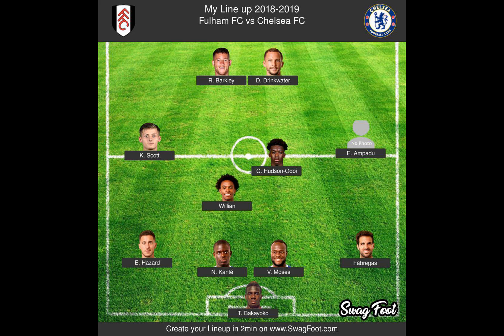Leicester predicted lineup vs Man City - Community Shield